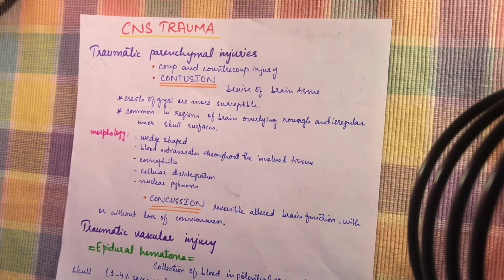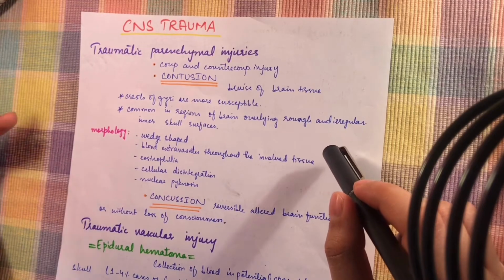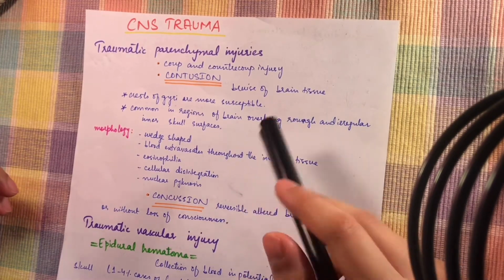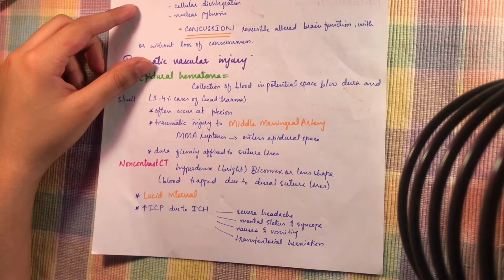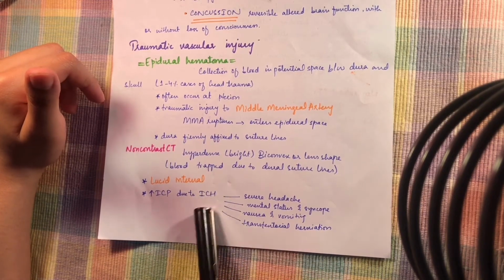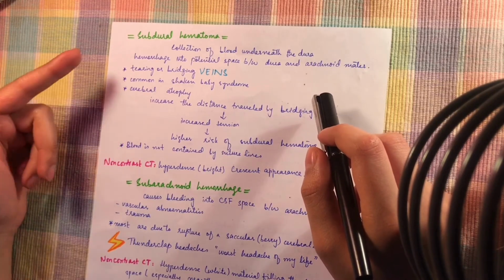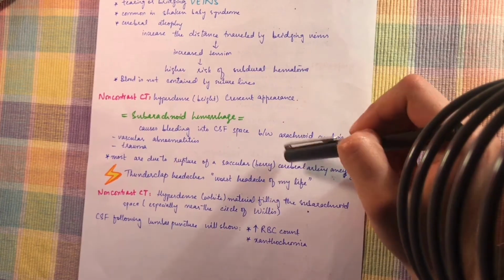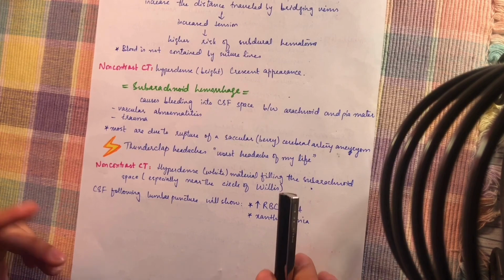CNS Trauma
In this video i'm gonna tell you about trauma to central nervous system.
Traumatic brain injury remains a major health problem with serious consequences.
Ps: Motivate me in comment section to make more videos please :D